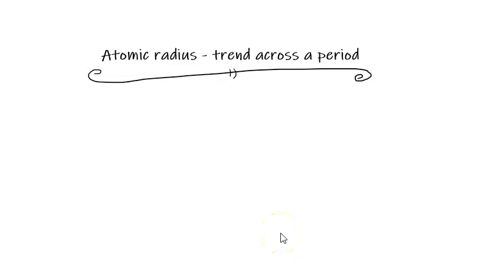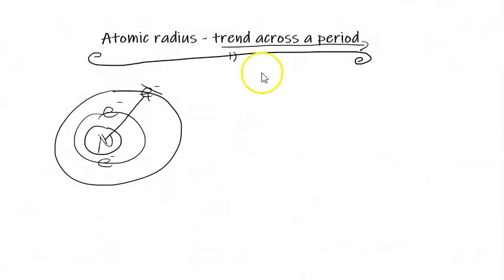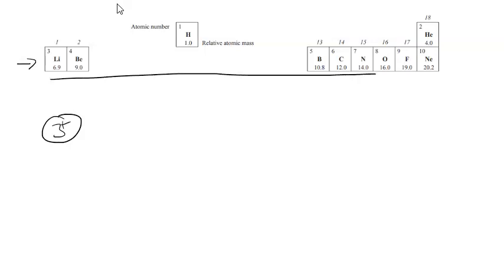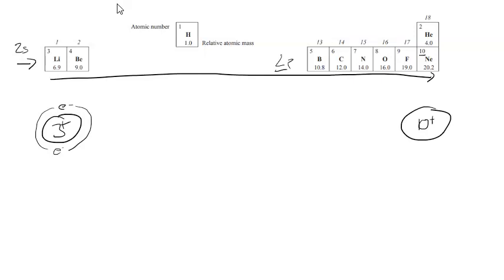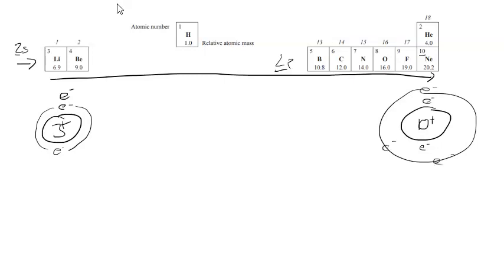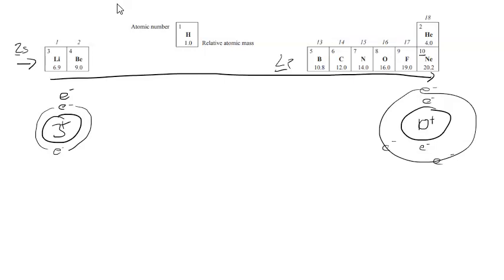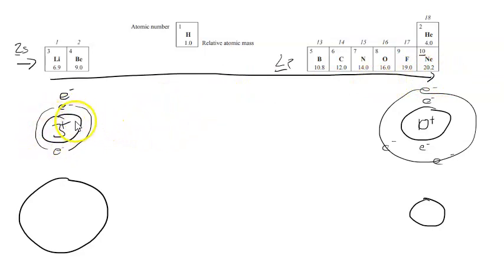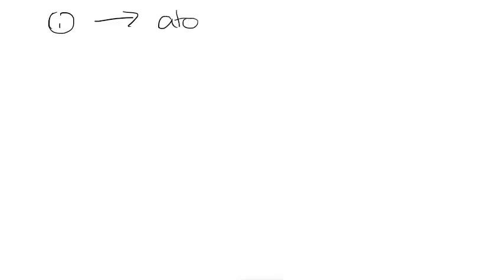Atomic radius - trends across a period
NCEA Chemistry 3.4 - thermochemical principles. In this video we look at how atomic radius changes across a period.